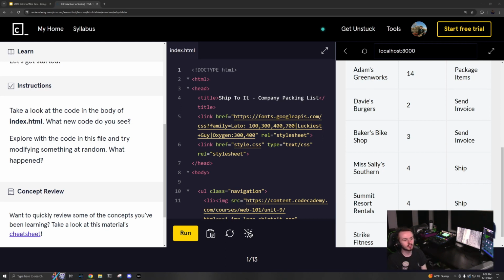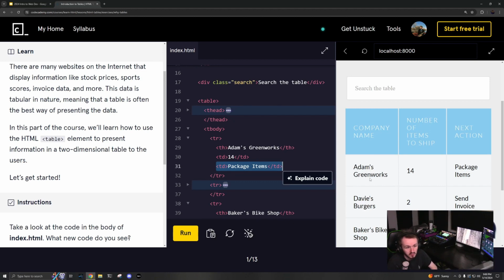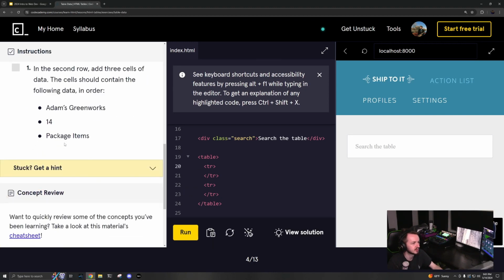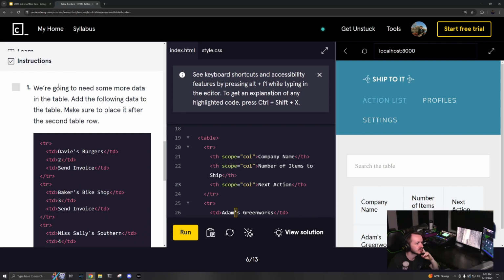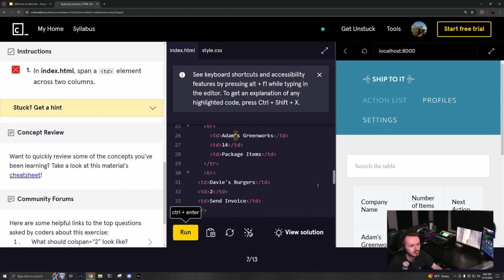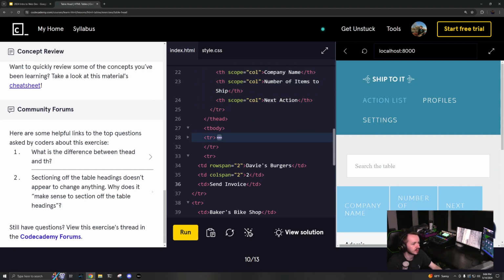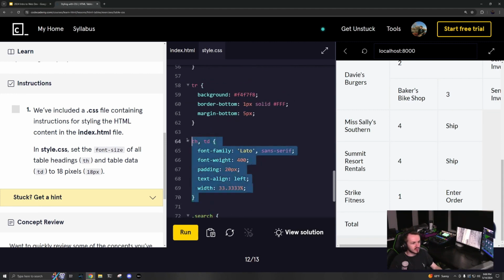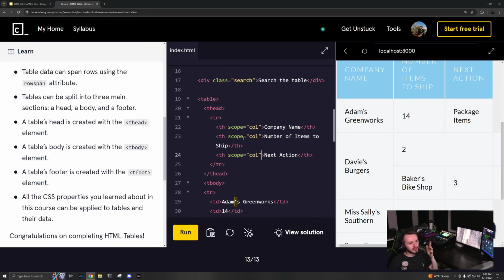Intro to HTML: Tables